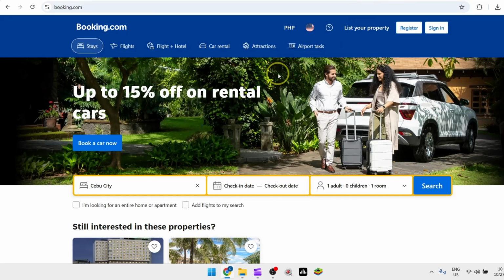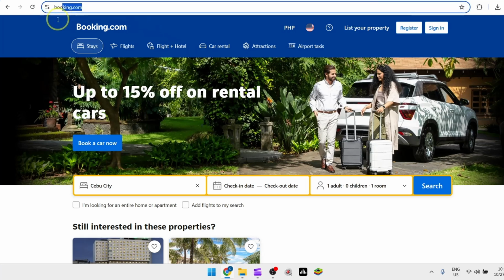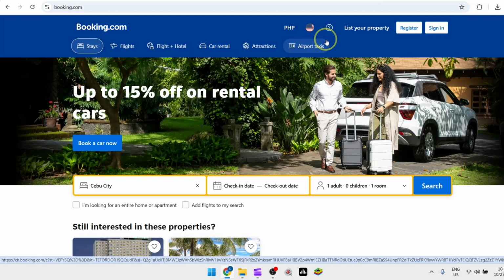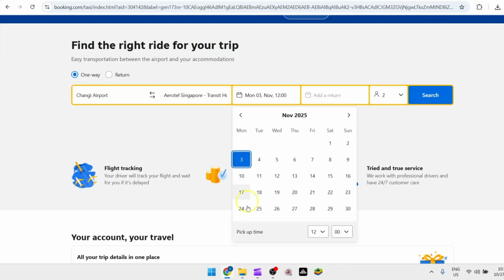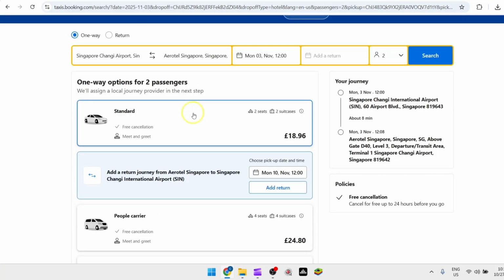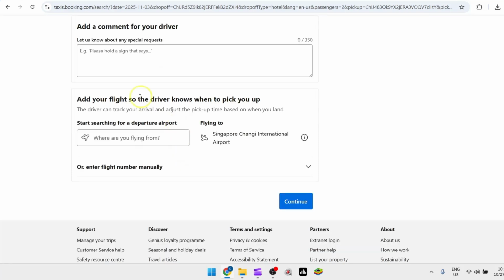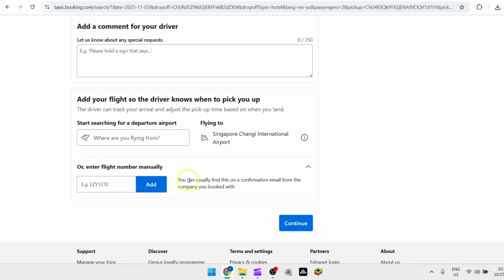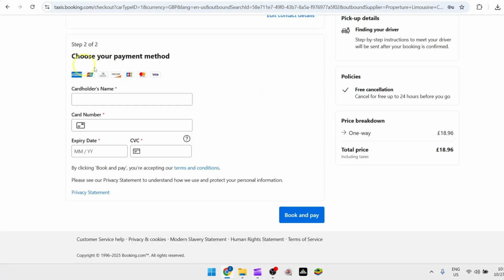How to Book an Airport Taxi on Booking.com 2025 (SIMPLE STEP)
Learn how to book an airport taxi on Booking.com step-by-step. This tutorial shows you how to schedule a reliable airport transfer, choose your pickup and drop-off locations, and confirm your ride directly through Booking.com.

You’ll also learn how to view driver details, track your taxi, and manage your booking for both arrivals and departures. Perfect for travelers who want a convenient, pre-booked airport ride with no hidden fees.